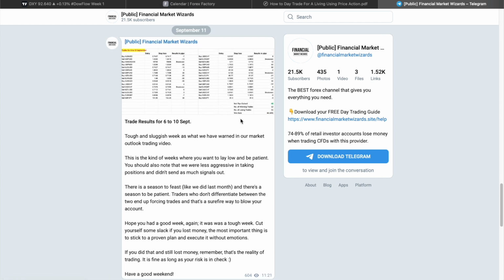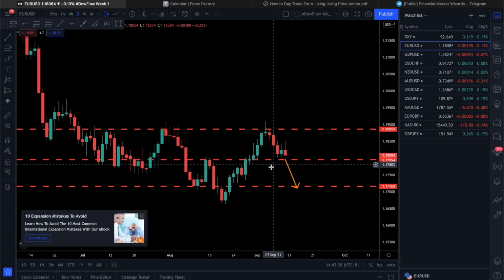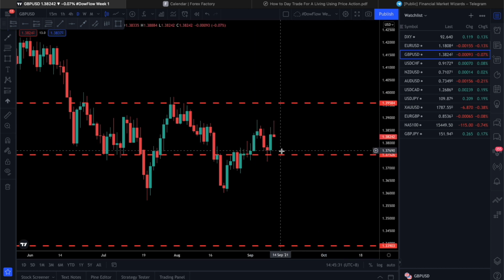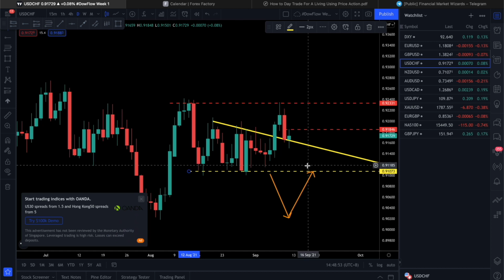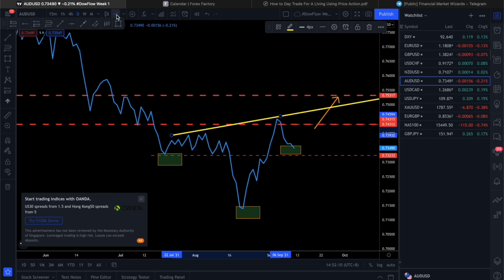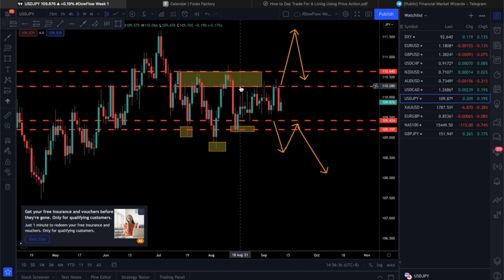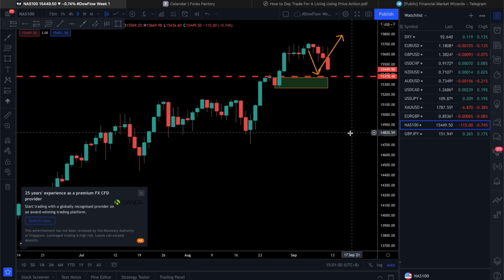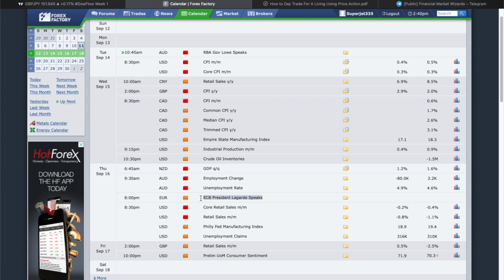Weekly Forex Market Forecast: GBPUSD,EURUSD,USDJPY,USDCAD,USDCHF, XAUUSD,NZDUSD,AUDUSD,EURGBP,GBPJPY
If the video collects 250 likes before the next video, we'll announce the winner.

IMPORTANT! Be sure to open access to subscriptions on your channel so that we could check whether the conditions of the giveaway are met. If the access is closed, the participant cannot become the winner and the prize goes to the next applicant who has fulfilled all the conditions of the giveaway.

Here's the lucky winner in our last giveaway: (to be updated)